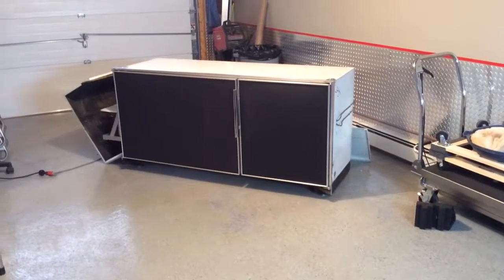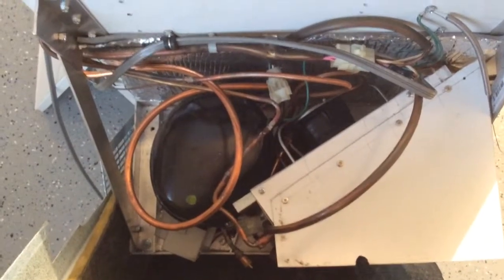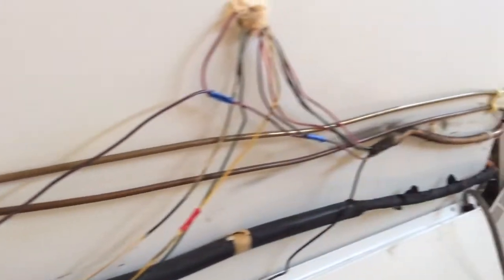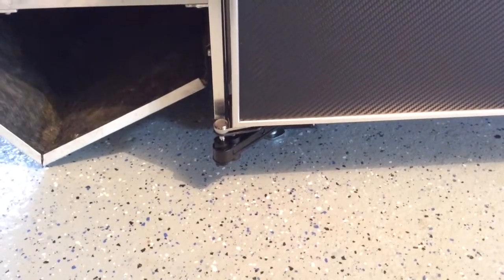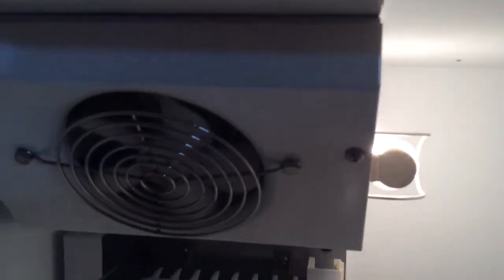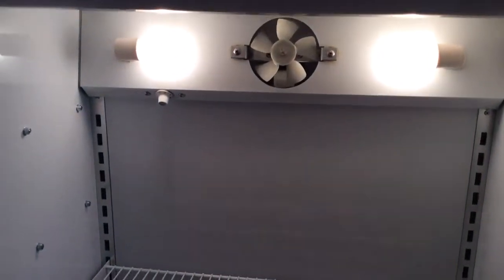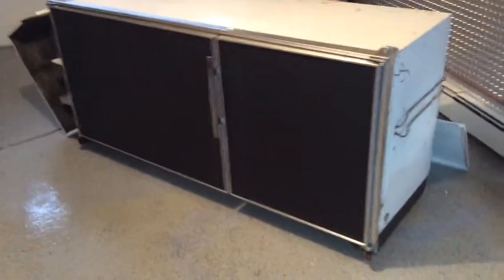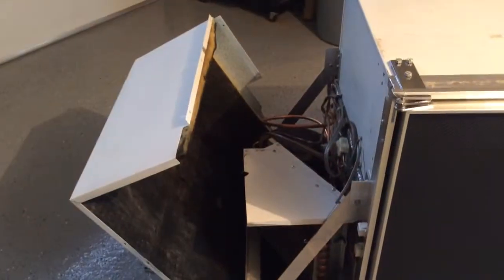Custom built refrigerator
Converting a Sub-Zero refrigerator to an under-counter unit with carbon-Fiber doors.